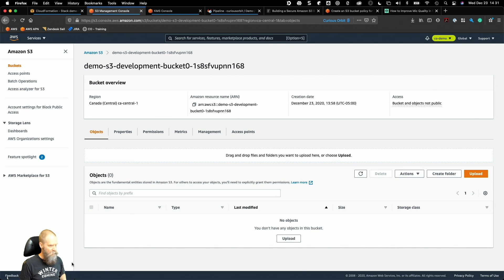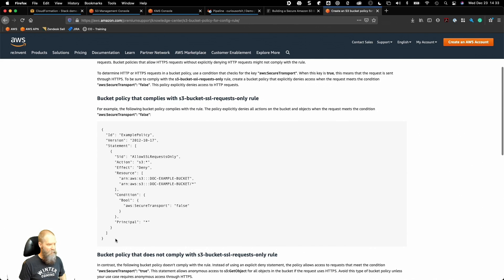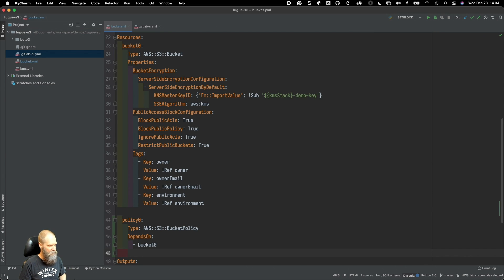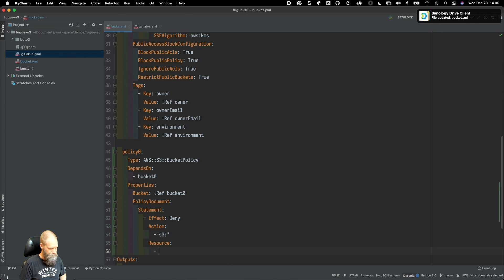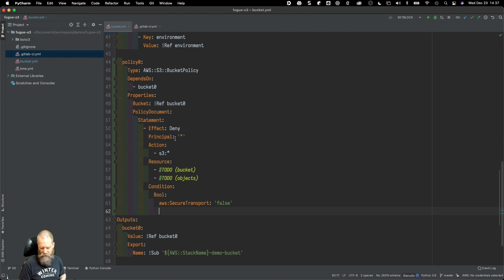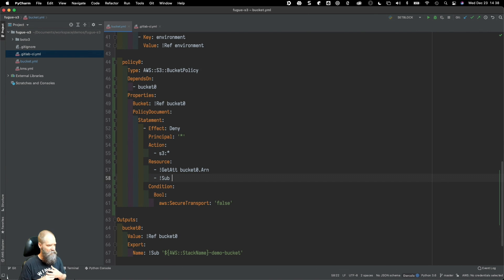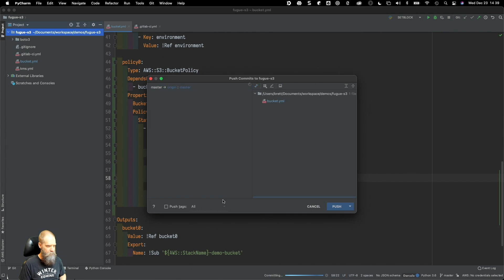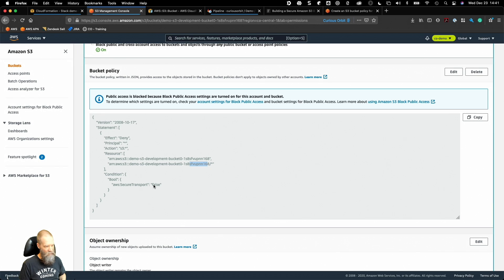Using an S3 bucket policy to enforce SSL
In this video, I'll show you how to create an S3 bucket policy that enforces SSL use using CloudFormation.